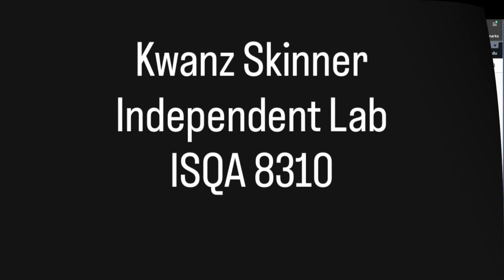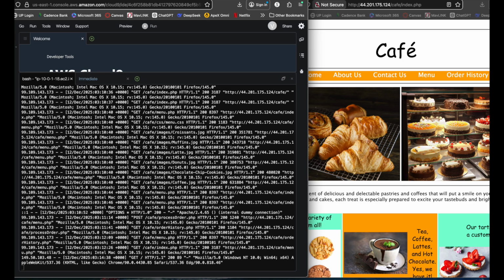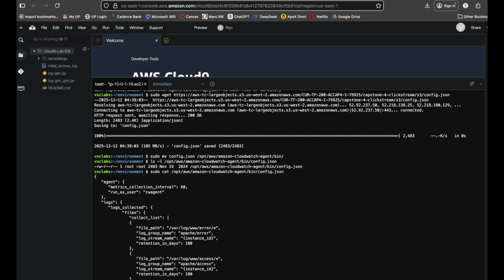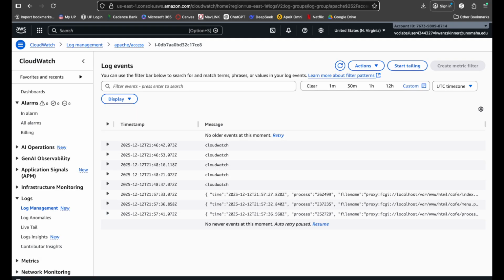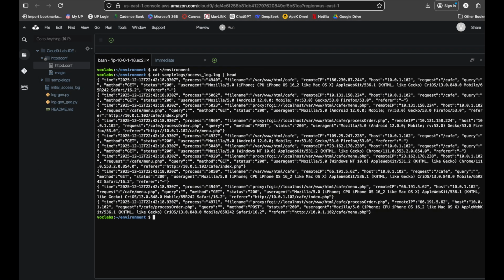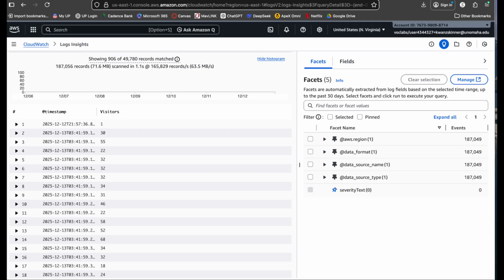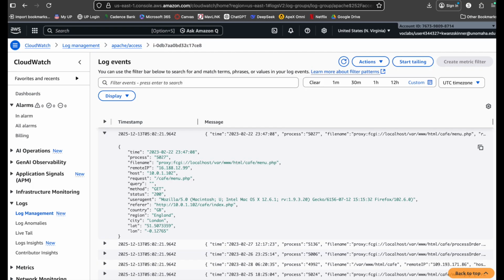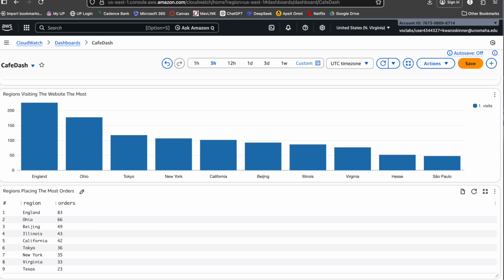AWS Pipeline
For Professor Germonprez ISAQ8310 UNO. This is a video of me designing and implementing an end-to-end data analytics pipeline on AWS to capture, transform, analyze, and visualize website clickstreaming data for a simulated café business. Using services such as Amazon EC2, AWS Cloud9, CloudWatch Logs, CloudWatch Logs Insights, and CloudWatch Dashboards, I collected Apache web server access logs, converted them into structured JSON, and analyzed user behavior to measure menu engagement and purchase conversion rates. I then enhanced the pipeline with geolocation data and built interactive dashboards to provide actionable business insights, including regional and city-level traffic and conversion trends. The solution demonstrates a scalable, cost-effective approach to real-time log analytics and data-driven decision making in the cloud.